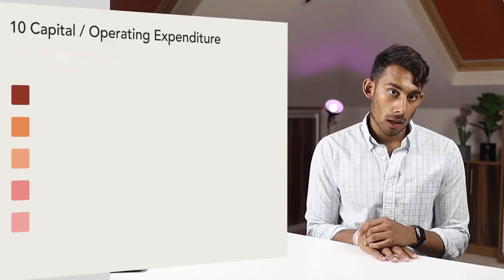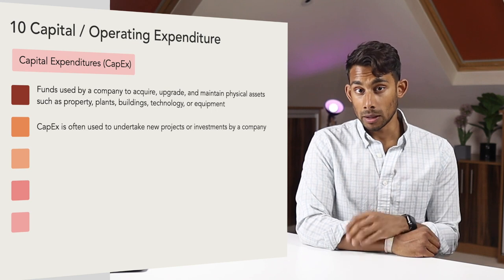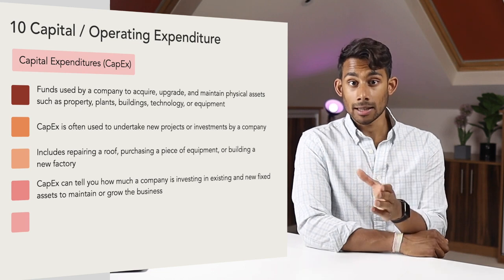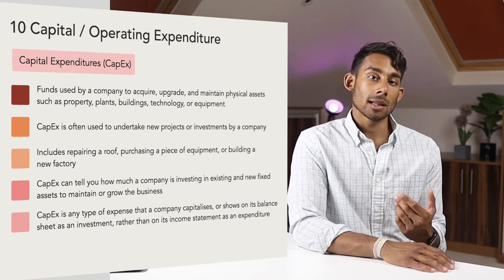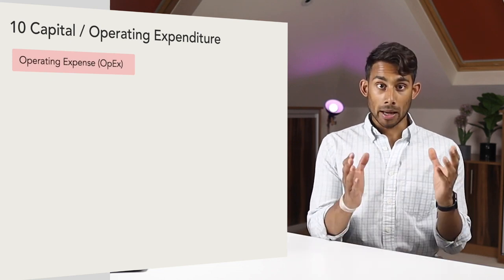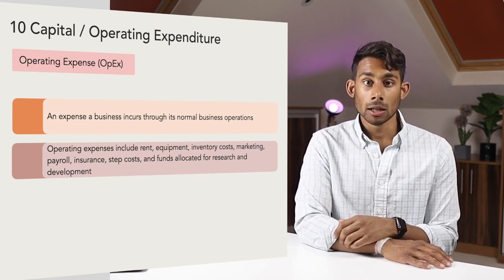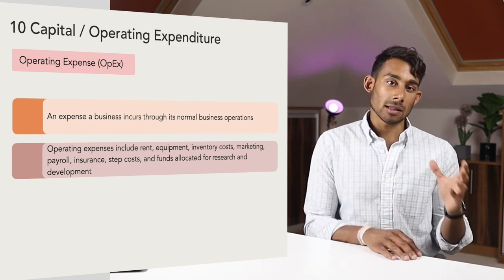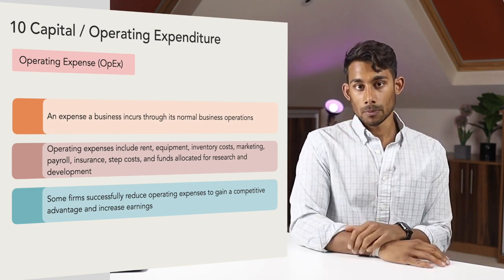RICS APC - Accounting Principles and Procedures - Capital and Operating Expenditure